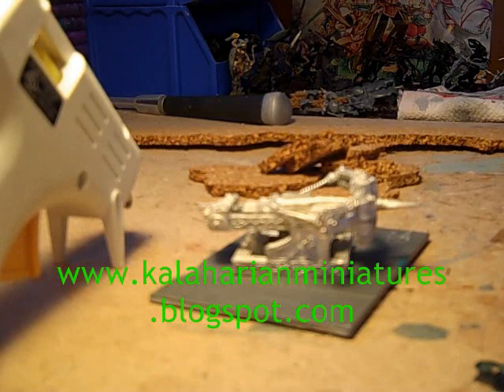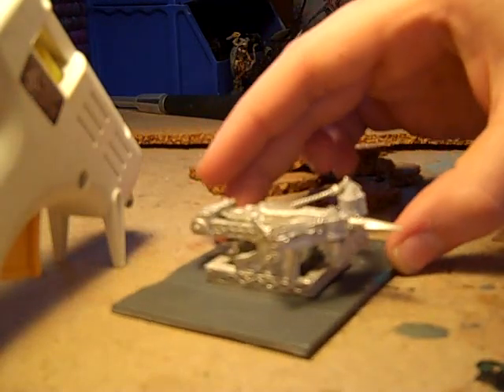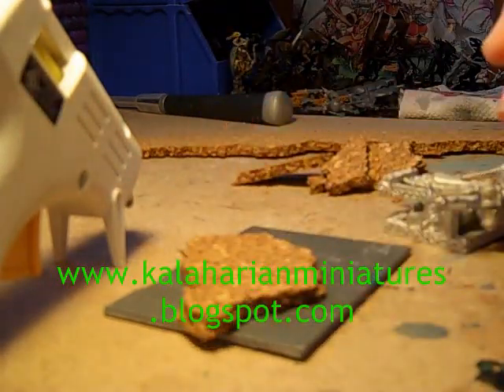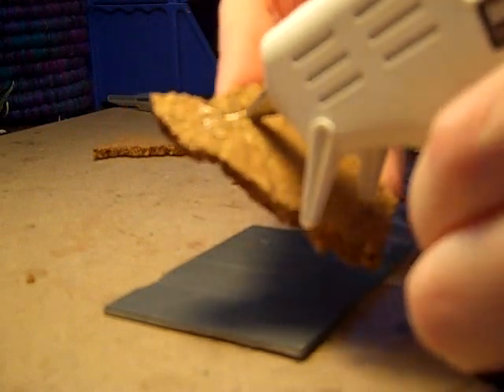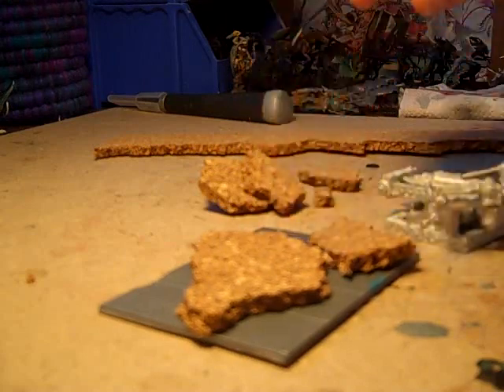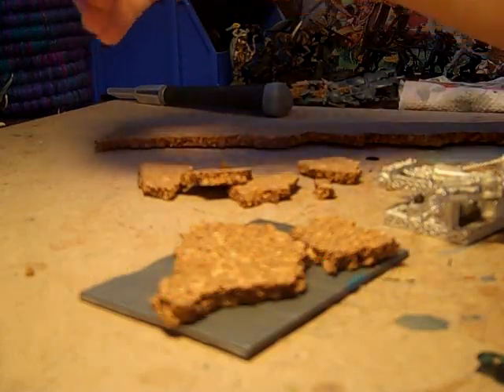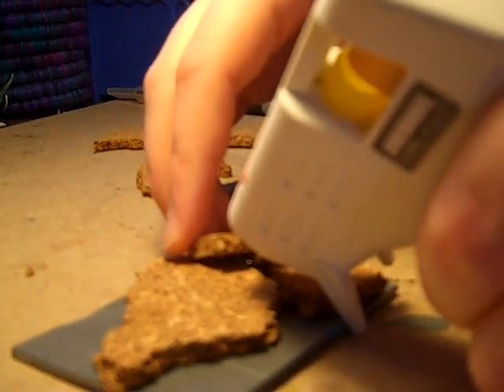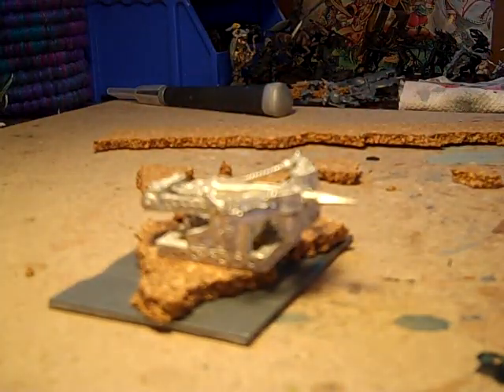Kalaharian Miniatures Hobby Tips-How to make a cork base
or e-mail your comissions or questions at